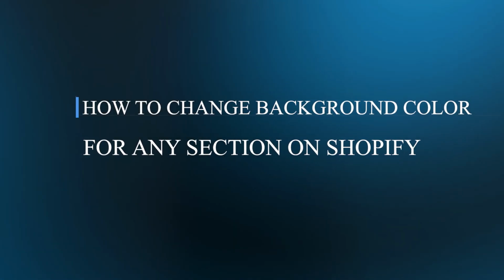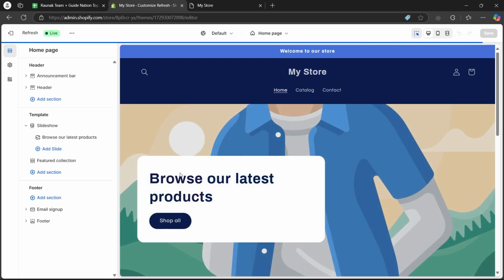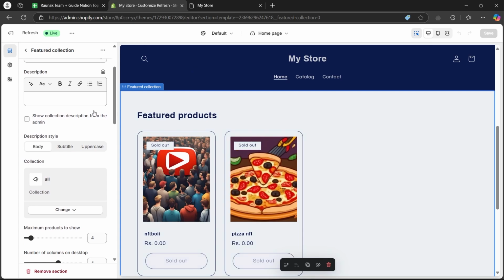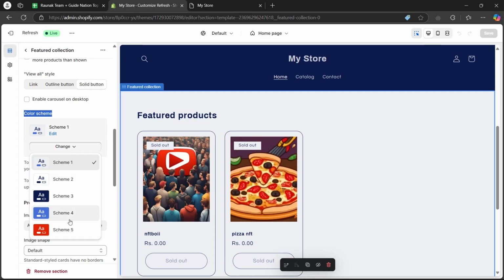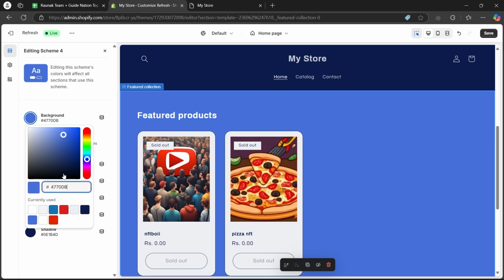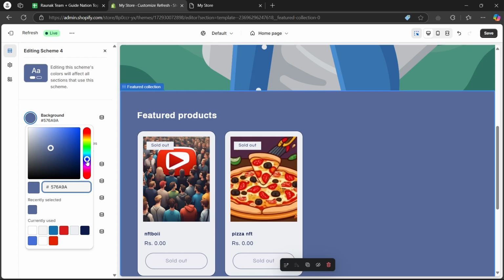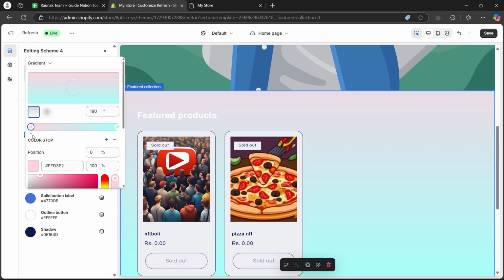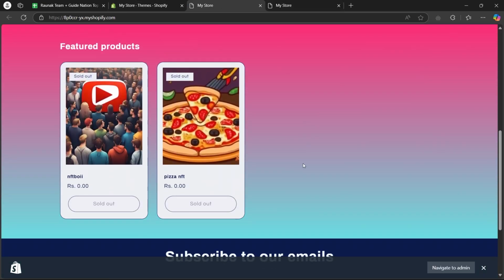How to Change Background Color for Any Section On Shopify (SIMPLE & Easy Guide!)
Learn how to change the background color for any section on Shopify with this simple and easy guide. This tutorial will guide you through customizing your store’s appearance, helping you make each section visually appealing and on-brand.